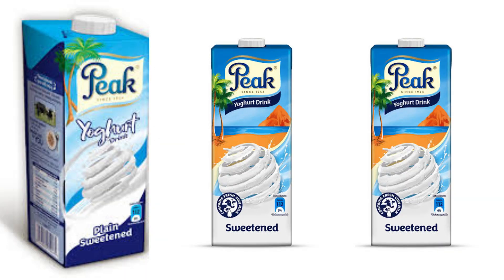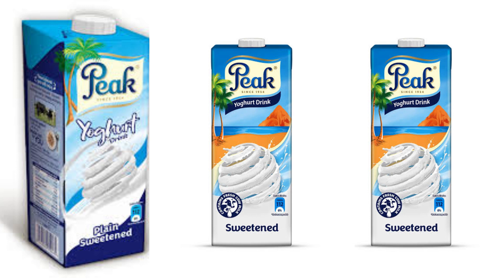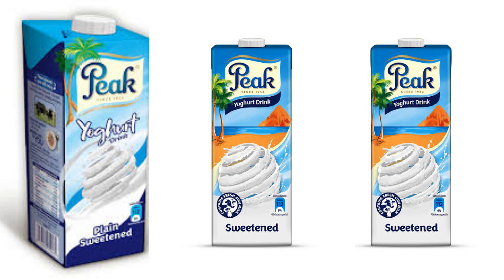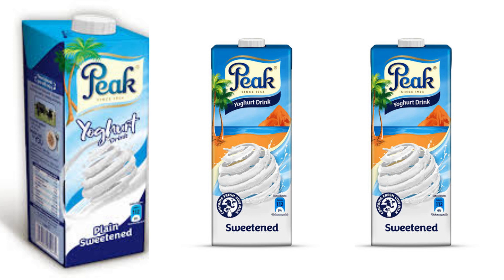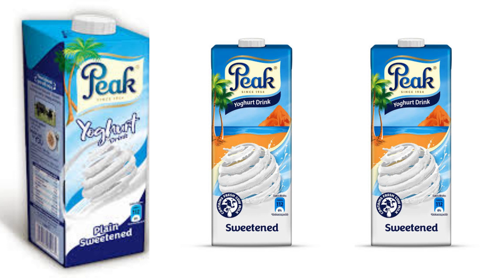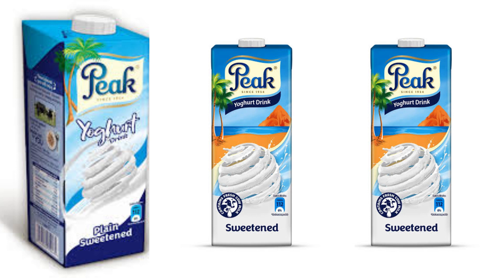Best/Affordable Yogurt In Nigeria| Peak Yogurt Review| Is It The Best Yogurt?